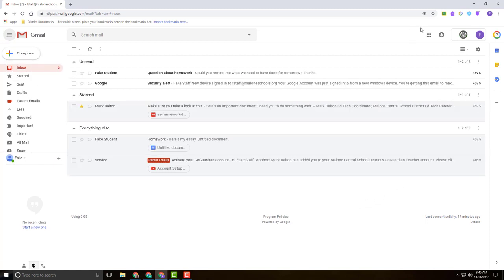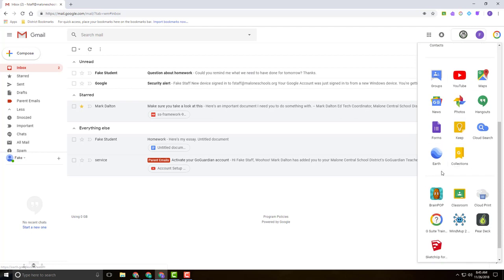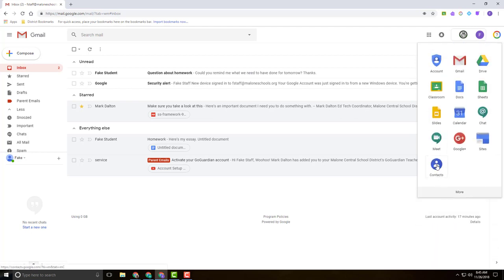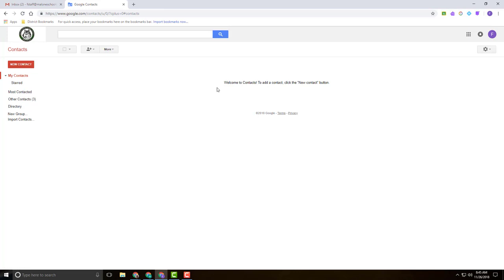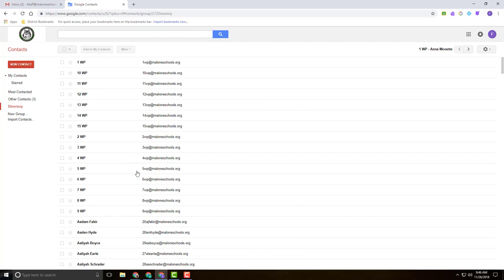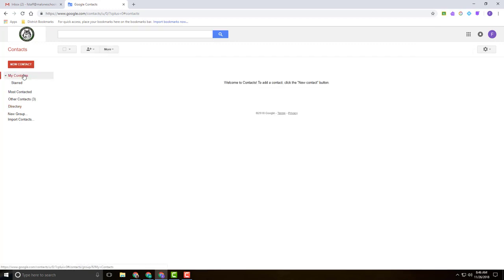Gmail Overview Contacts